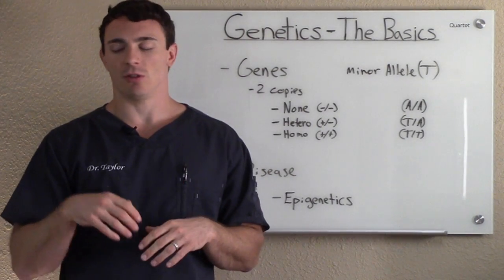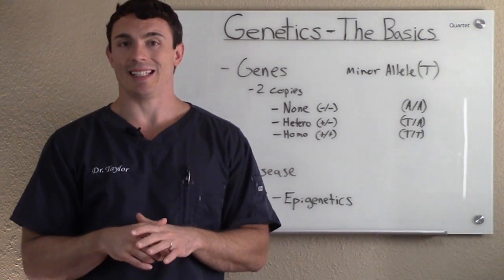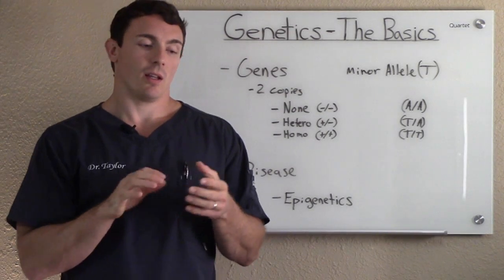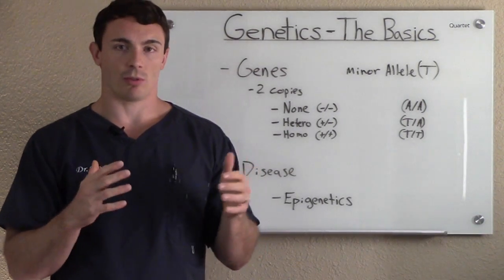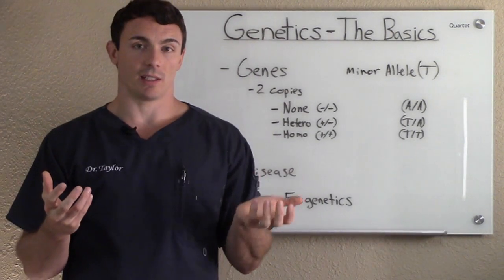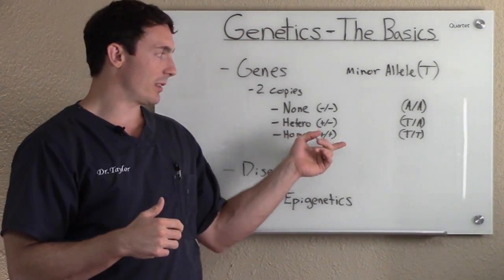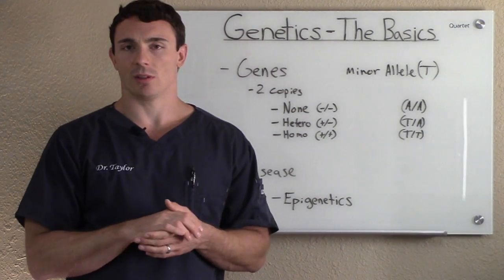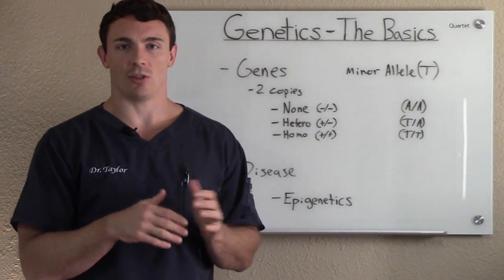Genetic Testing - The Basics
There can be a lot of confusion when it comes to nutrigenomics and supporting someone's genetics. In this video I try to break down what we are looking at when we deal with genetics and why different genes are important for different conditions.